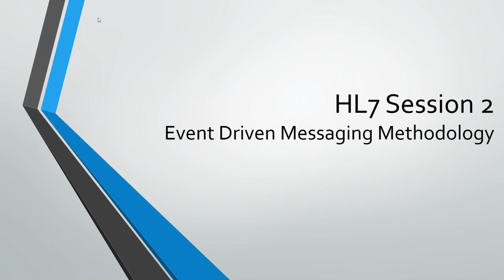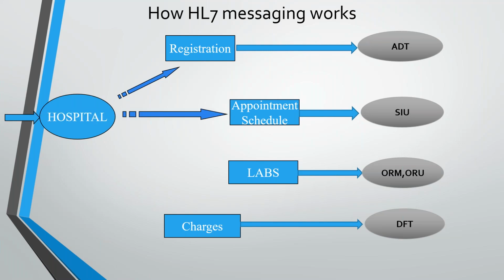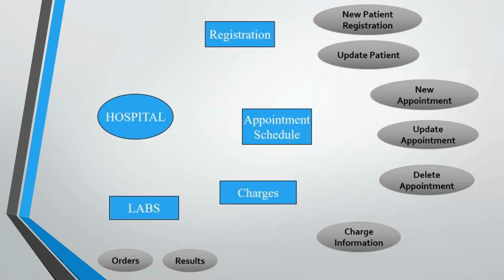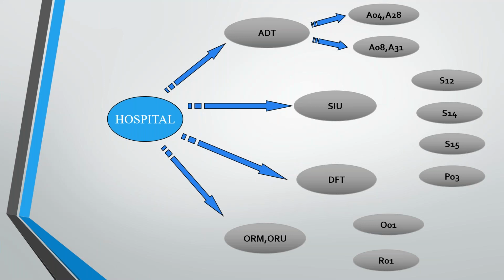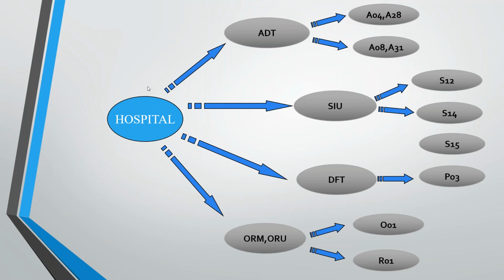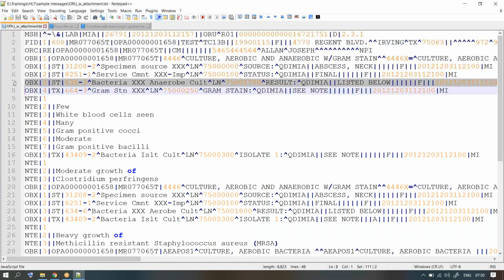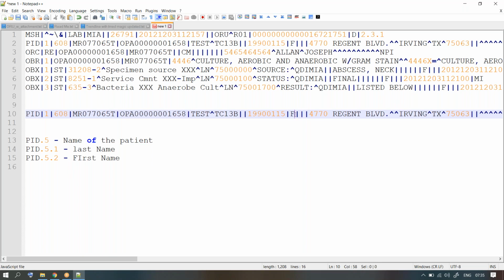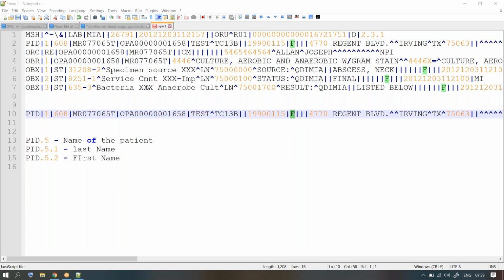HL7 Training In INDIA | HL7 Online Training in INDIA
This SV Trainings video on Message Types in HL7 will provide you detailed knowledge about various message types. The session covers many message types which we use frequently during the process of interface implementations.

What are the objectives of HL7 Online Training Course?
➡️Learn Why Hl7 ?
➡️Understand How Hl7 evolves?
➡️Understand Certification specific concepts like how to register for HL7 exam?
➡️Understanding Question Pattern of exam. Different topics required for exam?
➡️Control and message construction specific
➡️Hl7 Message datatypes
➡️Hl7 Message conformance
➡️Discussion on sample question answers specific to all the topics

About The Course :
This course is for HL7 programmers, interface developers and dedicated Implementers and is designed to provide the skills for the analysis testing, problem tracking and activation of phases of an HL7 project. Attendees will learn HL7 design, trigger concepts, message formatting rules, data types, enhanced acknowledgement rules, identifiers, and table translation issues. Course work includes hands on exercises.
On completion of this course, attendees will have gained a deep understanding of HL7 messaging processes and practices, with the ability to effectively read, understand, analyze, design, develop, market and test HL7 messages.